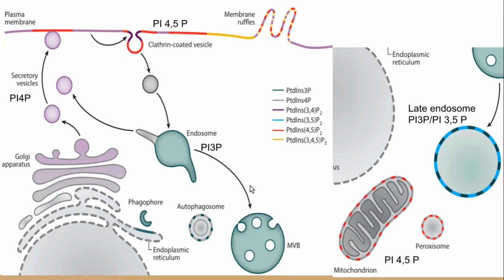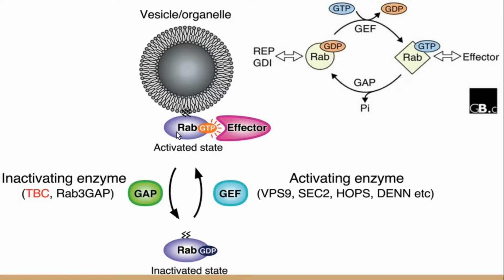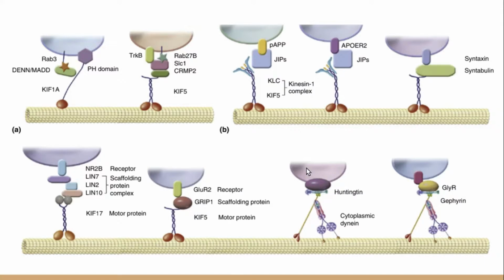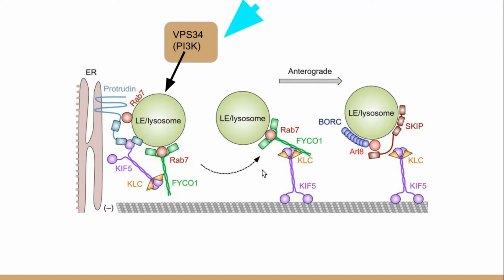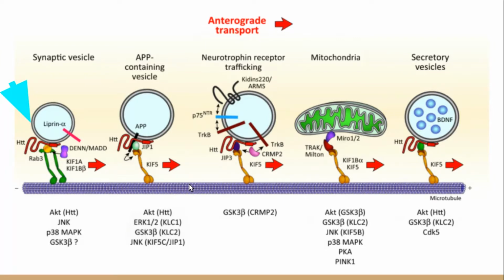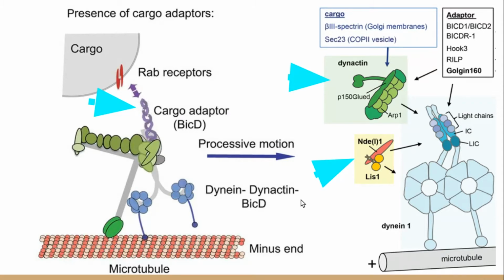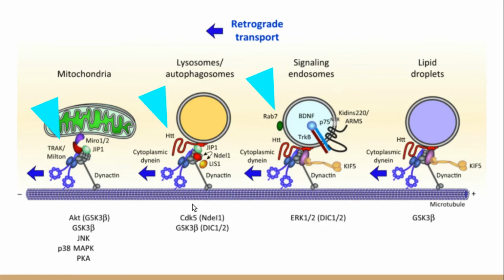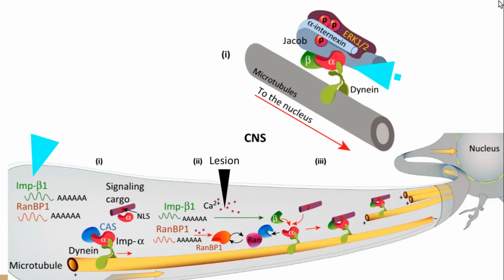Molecular Motors & Transport Lecture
Please comment if you have any questions or notice an error.
@0:50 Phosphotidylinositol
@9:26 Rab Proteins
@12:25 Rab Conversion
@23:09 Lysosomal Transport
@29:03 Mitochondrial Transport
@34:23 Synaptic Vesicle Transport
@37:50 mRNA Transport
@41:17 Dynein
@46:34 Dynein Lysosomal Transport
@50:30 Signaling Endosomes
@56:30 Transport Dysfunction
@1:01:00 Axotomy Induced Transport